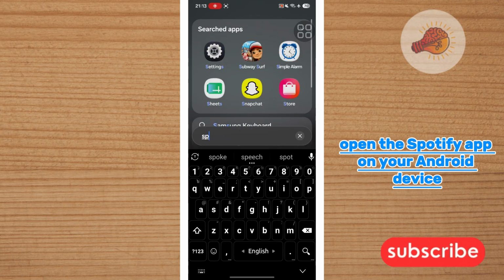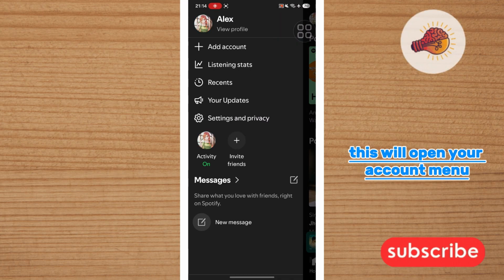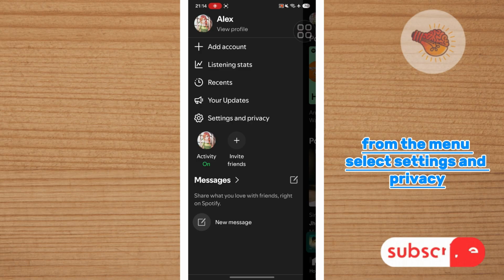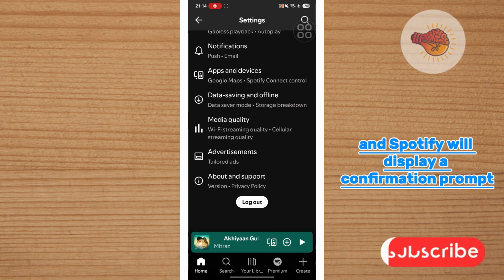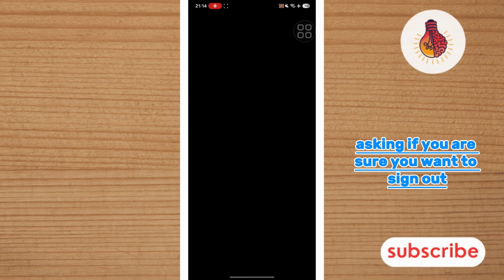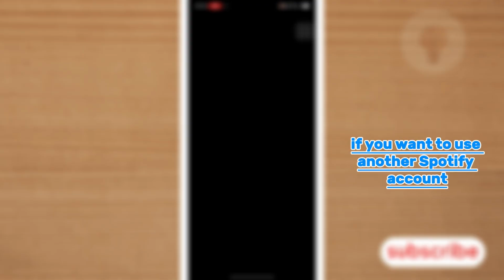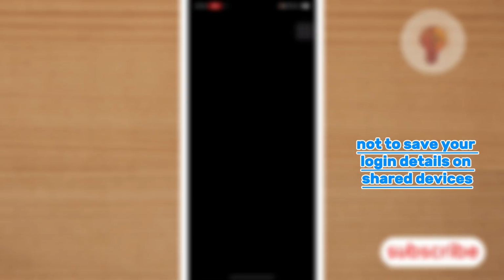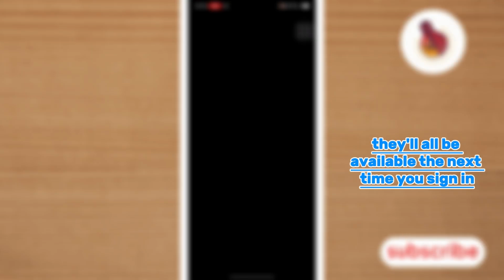Log Out of Spotify on Android - Complete Guide 2026!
Learn how to log out of Spotify on Android in 2026. Quick, easy step-by-step tutorial for beginners?